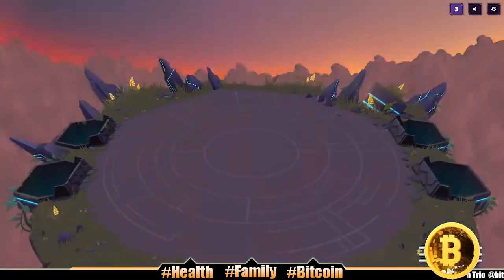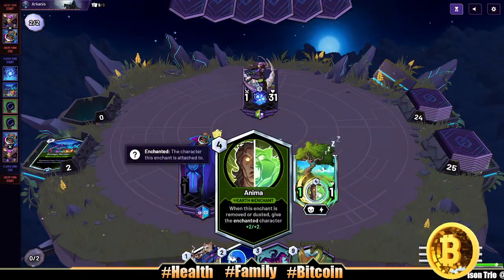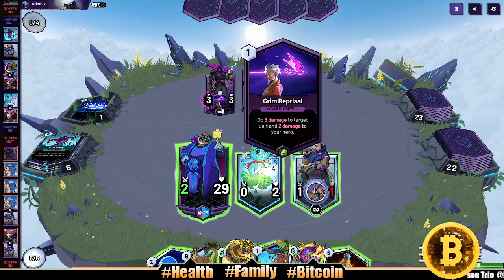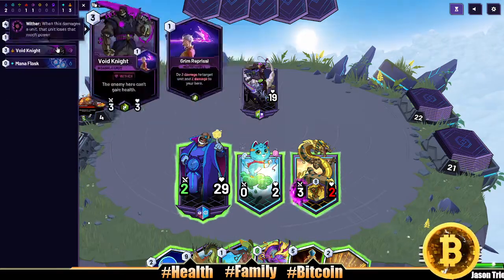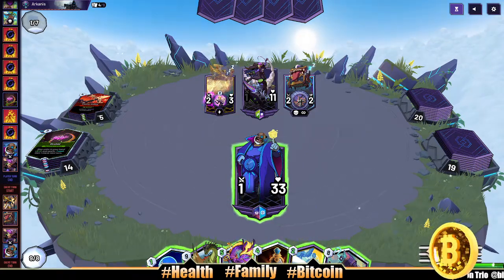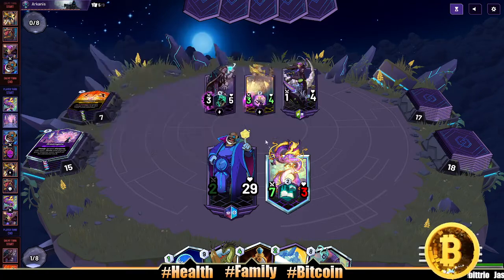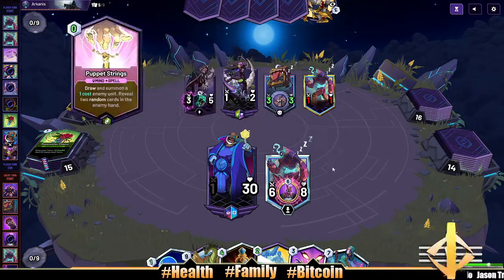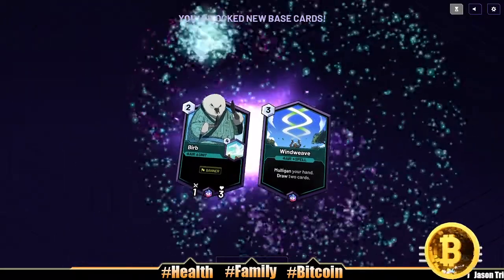SKYWEAVER BIRB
1. At least 1 video or post on social media - Monday-Friday
Started 10/4/2018 -

2. 100 push ups, 100 sit ups, 100 body-weight squats - Everyday

3. Wim Hof breathing - 30 mindful breaths - Everyday
Started 3/11/2019 -

4. Read kids a story at bedtime - Everyday

5. No porn, no jerking off - Everyday
Started 1/1/2019 -

6. Sober 2020 - No drink, no smoke all of 2020

7. Drink a glass of water 1st thing every morning - Everyday

8. Take a cold shower - Everyday

Later! 👋